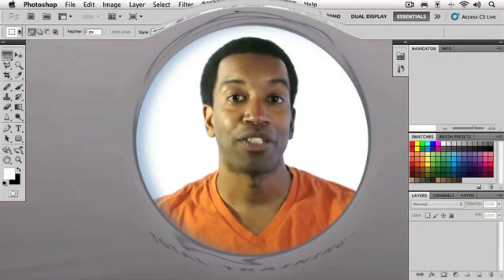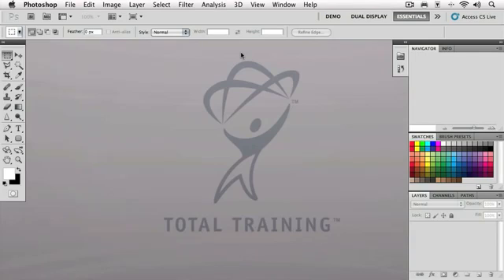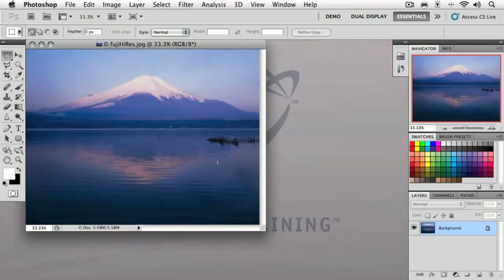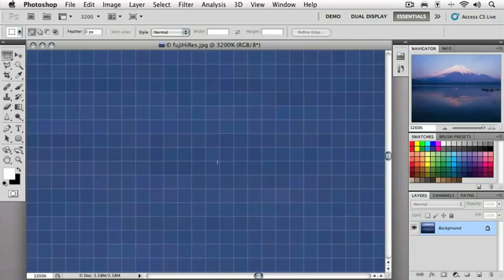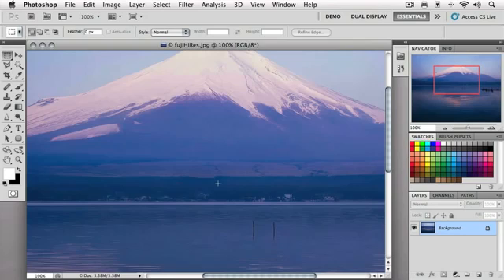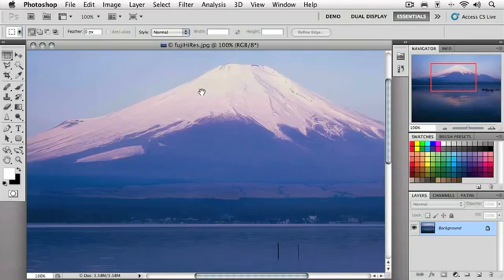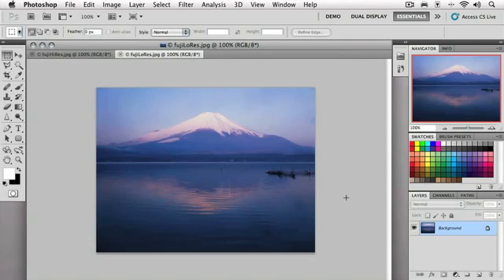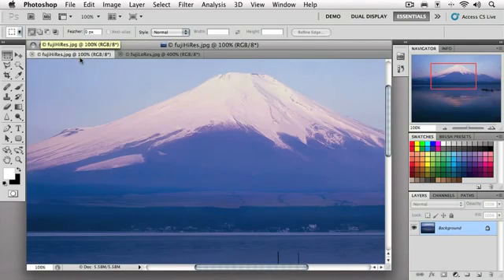Photoshop Tutorial, Pixels and Resolution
Mastery of Adobe Photoshop CS5 requires a solid foundation in the fundamental tools and techniques used by the pros to create eye-popping effects, achieve stunning visuals. Total Training for Adobe Photoshop CS5 Extended: Essentials is intended for the beginner to intermediate user as a guide through comprehensive tutorials on color correction, layout techniques, special effects and image touch up. This series will give you the confidence and know-how to achieve fantastic results using Photoshop CS5 new interface and enhanced tools.

The updates to Photoshop CS5 include the Adjustments and Masks panel, the 3D commands, annotations and an improved interface. In addition you will learn non-destructive color effects and color correction, how to set file format and image compression for use on the web and how to create and apply special effects.

By the time you're finished watching Total Training for Adobe Photoshop CS5 Extended: Essentials, you will be proficient will the skills required for managing and manipulating images in Photoshop. You will know all about photo retouching, color correction and how to use the Quick Mask mode, work with selections, re-size images and many more valuable and time saving techniques to use when working with Photoshop CS5. Five New Features covered in this title:

1. The Refine Radius Tool
2. Content-aware healing and fills
3. The Mixer Brush
4. Live Workspace updates
5. Mini Bridge